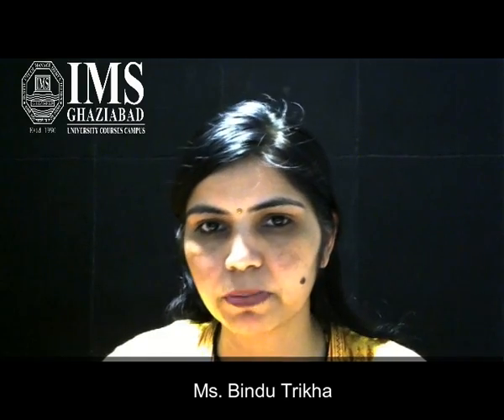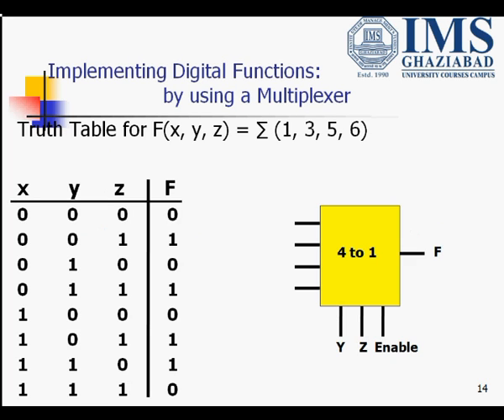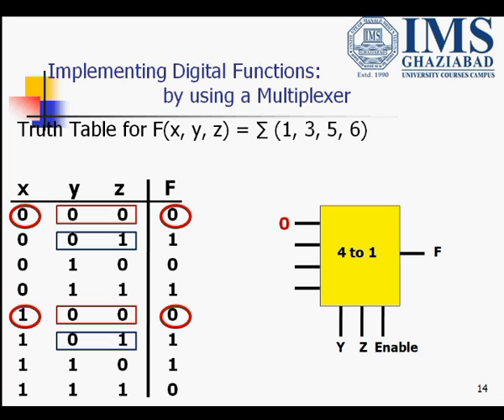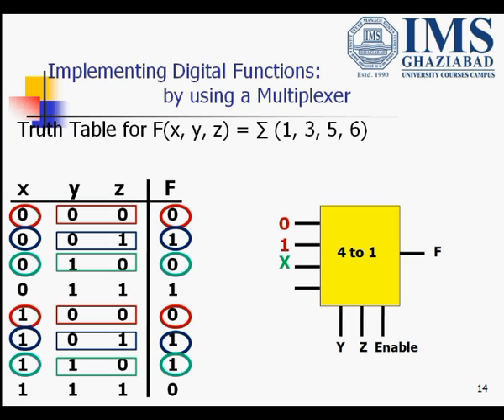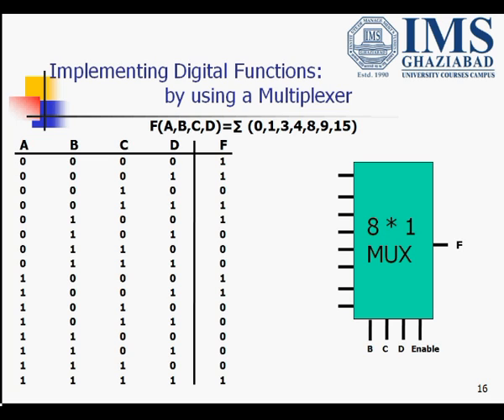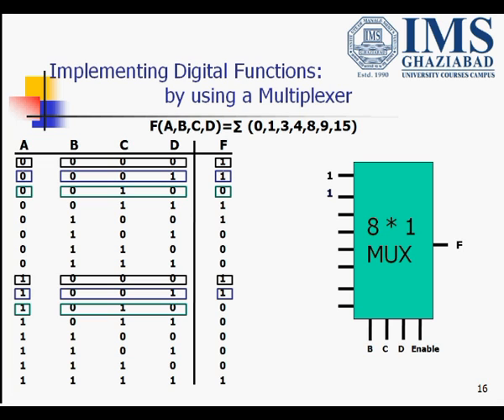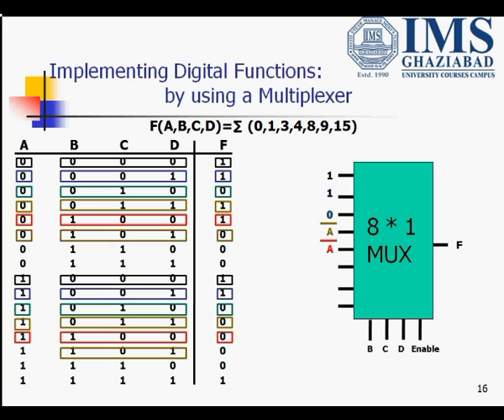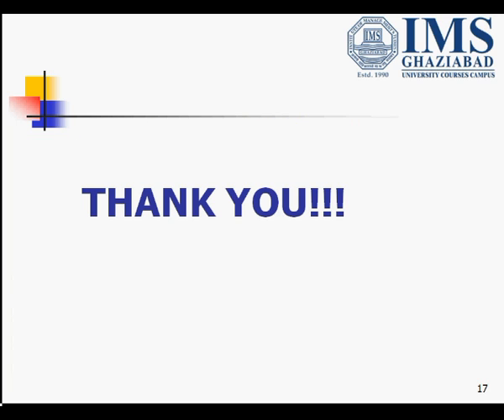Boolean function implementation using multiplexer